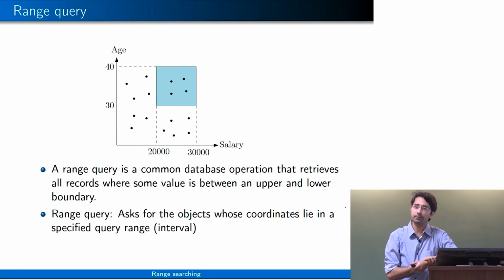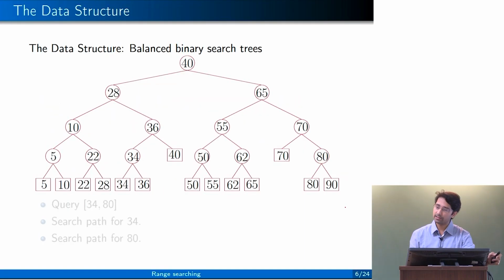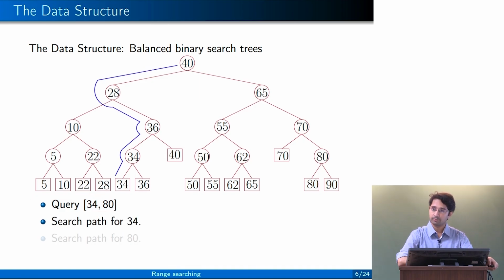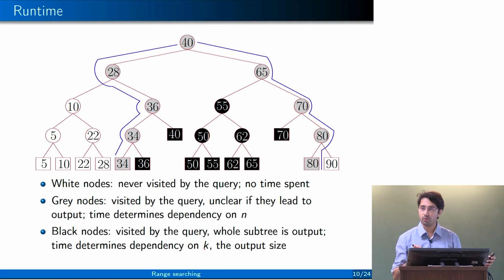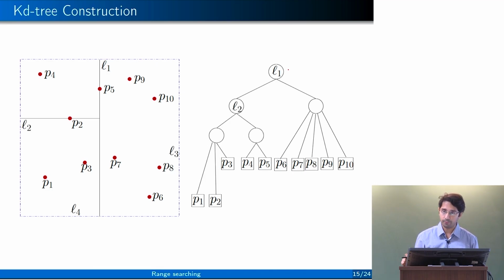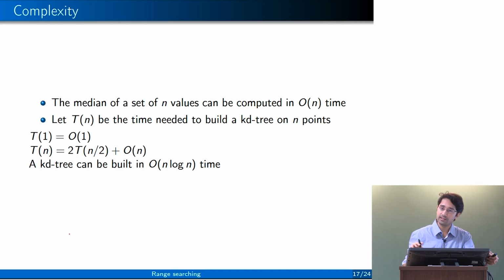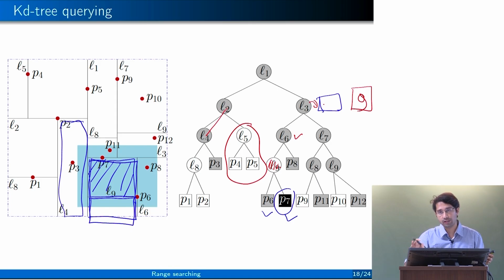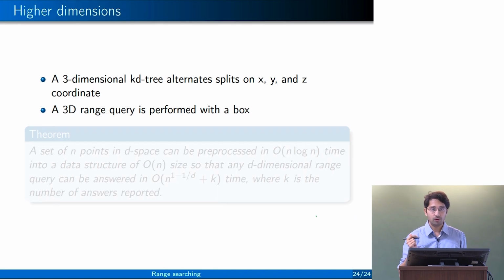School of computer science_Lec-11